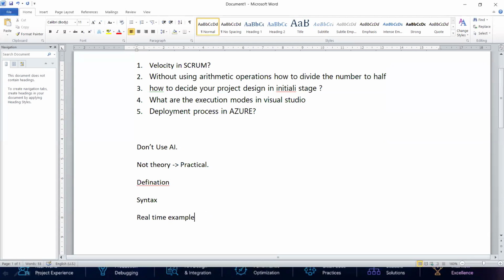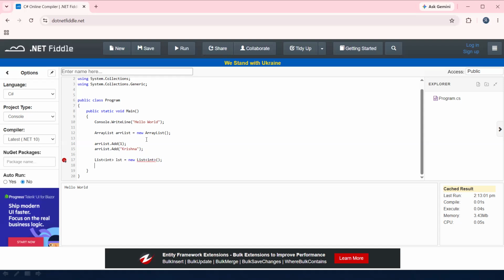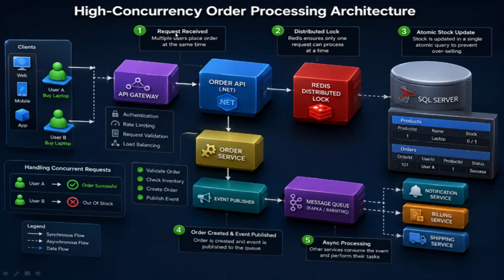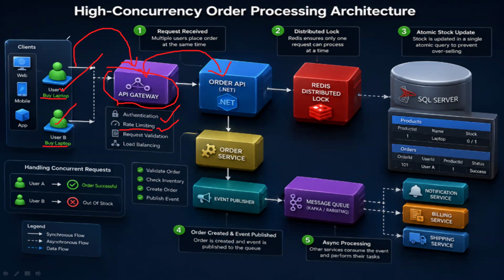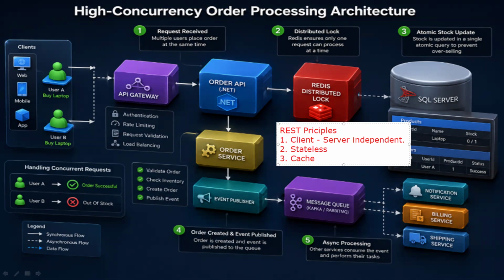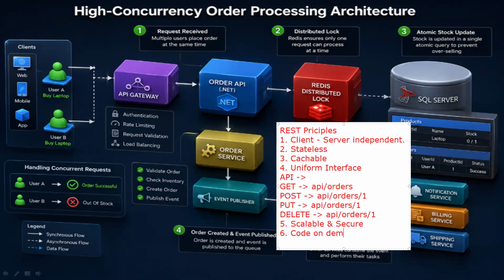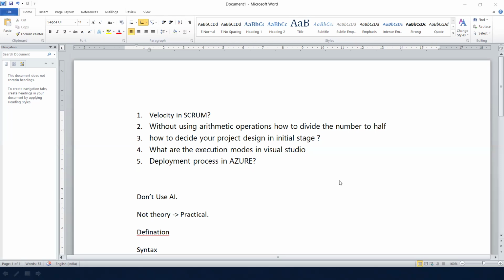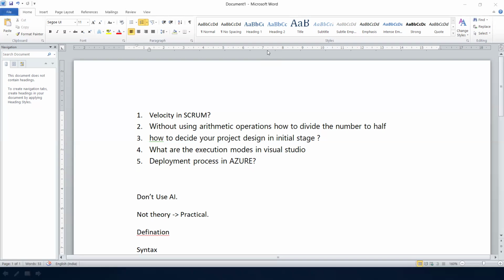.Net Interview Questions Discussion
# .NET Interview Questions Discussion | Complete Session Summary

In this session, we discussed important .NET interview topics frequently asked in real-world technical interviews, along with practical examples and strategies to answer confidently.

Boxing & Unboxing?
.NET REST Architecture?
Deferred Execution in LINQ?
Web API vs Rest Services vs Micro Services?
Rest principles?
Repository pattern?
POST vs PUT?
How to scale an API?
What is Race Condition?
SQL Transaction?
Atomic SQL Update?
Rabbit MQ?

## 📌 C# Concepts

### Boxing & Unboxing

* Understanding Value Types vs Reference Types
* Stack Memory vs Heap Memory
* Boxing: Converting a value type to an object
* Unboxing: Converting an object back to a value type

### Real-Time Example: ArrayList

* ArrayList accepts multiple data types (int, string, object, etc.)
* Internally performs boxing and unboxing operations
* Causes additional memory and performance overhead

### How Generics Solve the Problem

* Use List[T] instead of ArrayList
* Eliminates boxing/unboxing overhead
* Provides compile-time type safety
* Improves application performance

### String vs StringBuilder

* String creates a new memory allocation for every modification
* StringBuilder reuses existing memory
* Better performance for frequent string manipulations

## 🌐 REST & API Architecture

### REST Principles

* Client-Server Independence
* Stateless Communication
* Cacheable Responses
* Uniform Interface
* Scalability & Security
* Code on Demand

### API Concepts

* Difference between Web API, REST API, and Microservices
* HTTP Action Verbs:

  * GET
  * POST
  * PUT
  * DELETE

### API Gateway Responsibilities

* Authentication & Authorization
* Rate Limiting
* Request Validation
* Load Balancing
* Routing Requests to Services

## 🏗️ System Design & Distributed Systems

### Race Condition Scenario

Example: Two users trying to purchase the last available product simultaneously.

### Solutions Discussed

Database-Level Locking

* SQL Transactions
* Table/Row Locking
* Trade-offs and performance impact

Redis Distributed Lock

* Prevents concurrent updates
* Reduces database locking overhead
* Common approach in distributed systems

### Messaging Queues

* RabbitMQ
* Azure Service Bus
* AWS SQS

Use Cases:

* Notifications
* Email Processing
* Background Jobs
* Communication between Microservices

## 🎯 Design Patterns & Architecture

### Design Patterns Covered

* Repository Pattern
* Singleton Pattern

### Architecture Concepts

## ☁️ Azure & Deployment

### Deployment Process Overview

* GitHub Actions
* Docker
* Kubernetes
* Jenkins
* SonarQube

### Visual Studio Modes

* Debug Mode
* Release Mode

## 🚀 Agile & Scrum

### Velocity in Agile

Discussion on:

* Team Availability
* Story Points
* Sprint Planning
* Measuring Team Capacity

## 💡 Interview Strategy & Tips

### Recommended Answer Structure

1. Definition
2. Technical Explanation
3. Real-Time Example
4. Industry Use Case
5. Best Practice / Optimization

### Example: Boxing & Unboxing

Common Answer:
"Boxing means converting int to object, and unboxing means converting object back to int."

Interview-Ready Answer:
"ArrayList accepts any data type and internally performs boxing and unboxing when storing value types. This creates additional memory and performance overhead because objects move between stack and heap memory. To overcome this issue, modern applications use generic collections like List[T], which provide type safety and eliminate boxing/unboxing operations."

### Key Interview Tip

Many candidates stop at definitions. To stand out:

* Explain the concept
* Connect it to a real-world scenario
* Discuss performance implications
* Suggest an industry-standard solution

This approach helps deliver memorable, practical, and impactful interview answers.